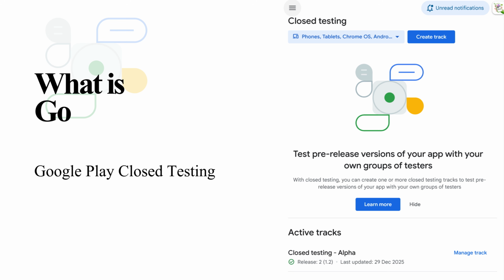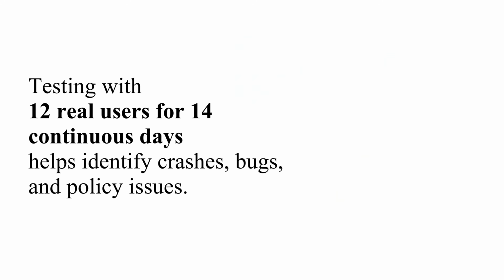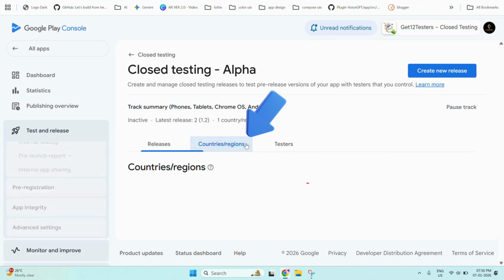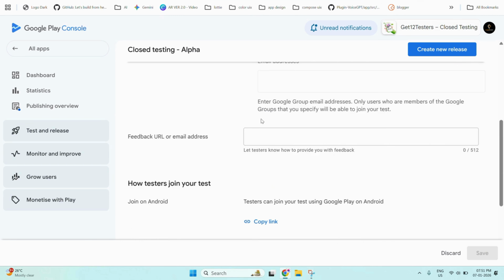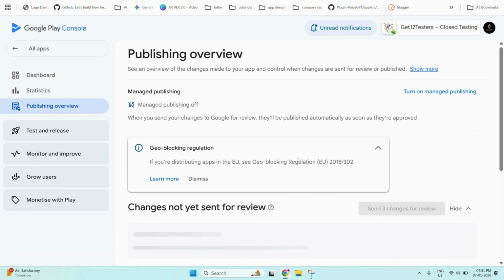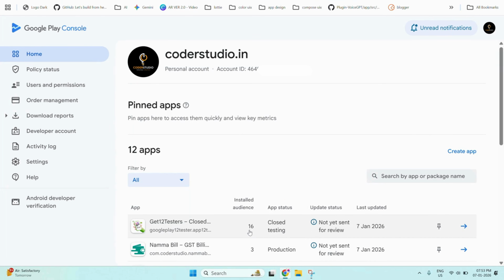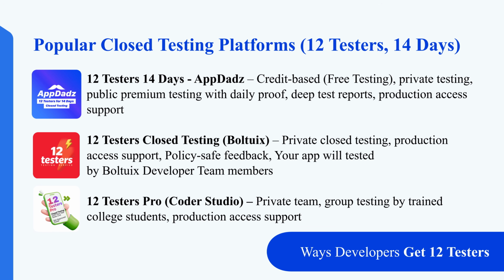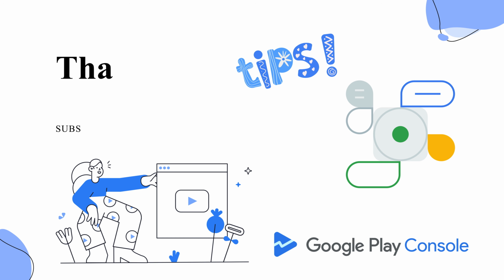Google Play Closed Testing Explained (2026) | 12 Testers for 14 Days Rule – Fast Tester Tips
12 Testers for 14 Days – Google Play Closed Testing Step by Step
How Google Play Closed Testing Works | 12 Testers 14 Days Requirement
Google Play Production Access: 12 Testers & 14 Days Explained

How to get 12 testers? : 12 Testers: Closed Test Help

Google Play now requires developers to complete closed testing with at least 12 testers for 14 continuous days before applying for production access.

In this video, you’ll learn:
What Google Play Closed Testing is
Why Google requires 12 testers for 14 days
How to set up closed testing in Play Console
How developers get 12 testers safely
How to apply for production access after testing

This guide is helpful for:
Android developers
Indie app developers
First-time Play Console users
Apps stuck in closed testing

By the end of this video, you’ll clearly understand how to move your app from closed testing to production without policy issues.

googleplayclosedtesting,12testers,14daysrule,googleplayconsole,androidapptesting,playconsole,androiddevelopers,appdevelopment,closedtesting,productionaccess,googleplaypolicy,indieandroiddev,apppublishing,androidlaunch,googleplaytips